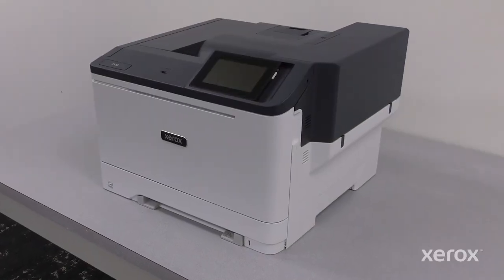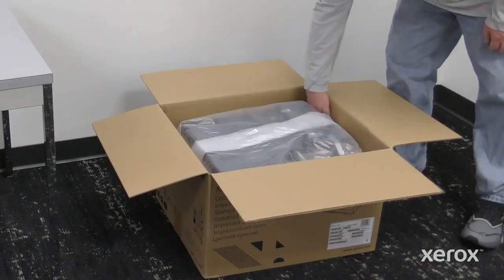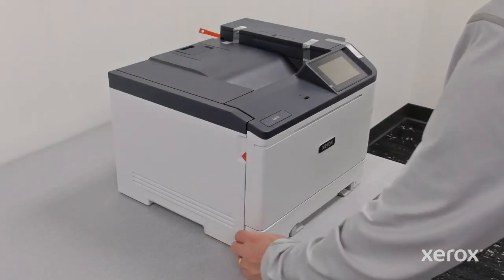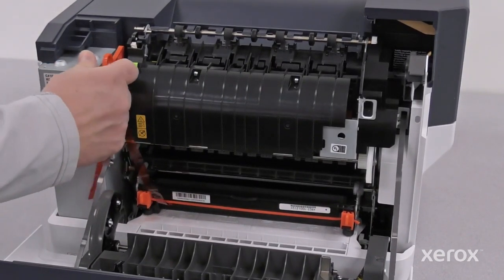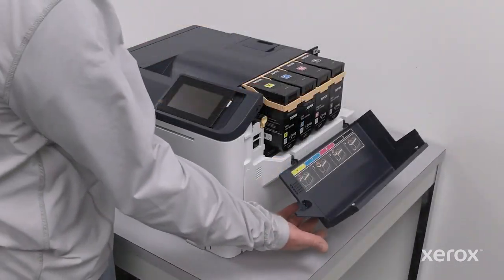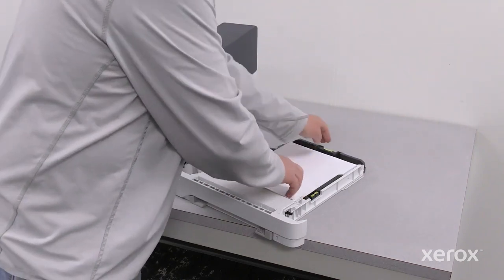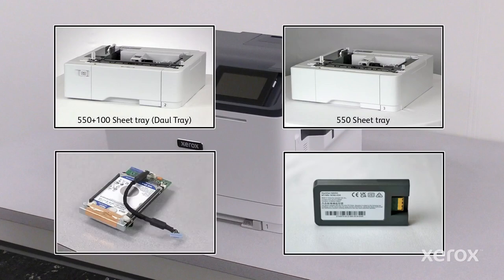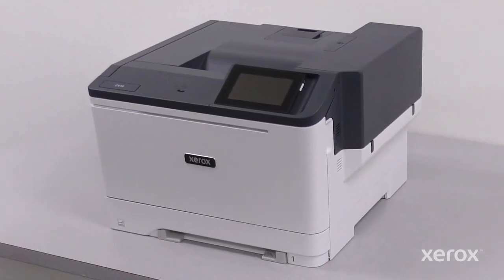Xerox® C410 Color Printer Unbox and Assemble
This video demonstrates how to unpack the Xerox® C410 Color Printer. This includes how to remove all packing materials, and adjust the paper tray.

BR38960